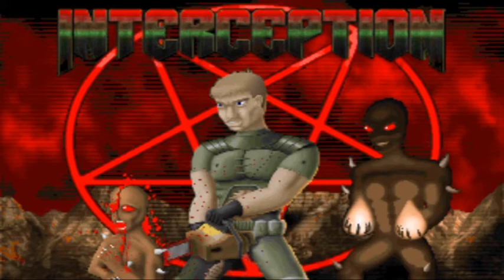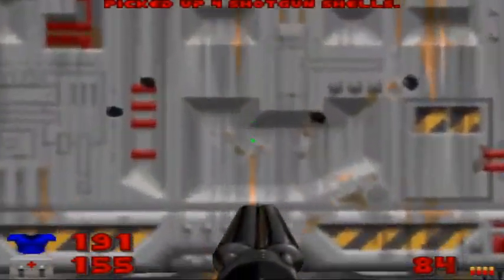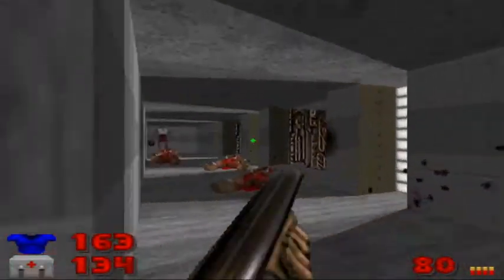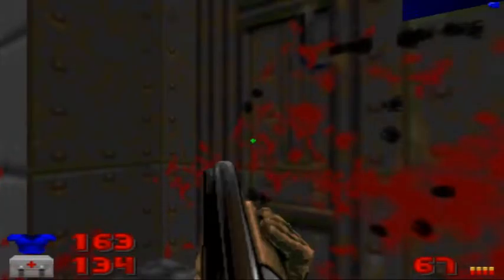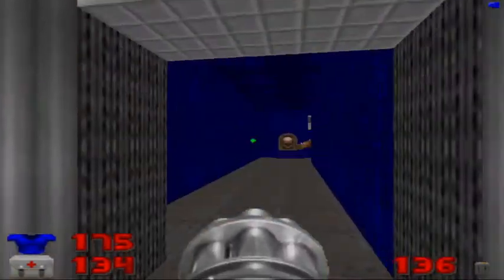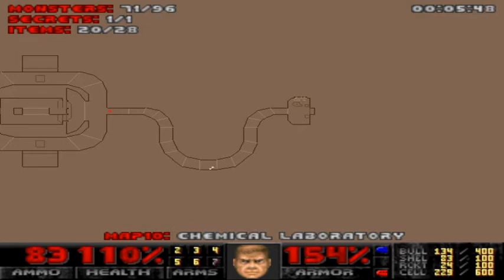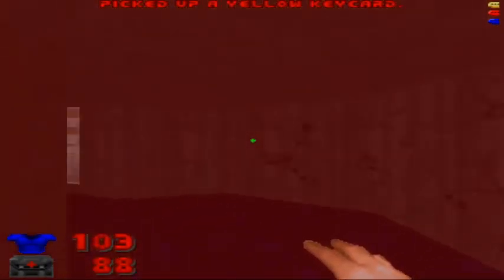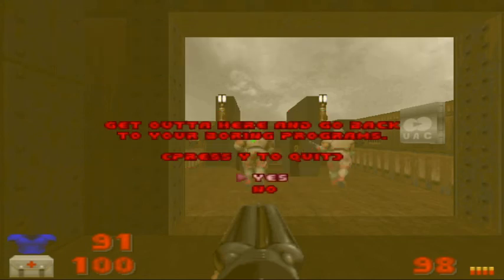Doom II: Interception - Map10: Chemical Laboratory | luh BORE a TOR ee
Interception is a 2013 megawad that was a runner-up for the 20th annual Doomworld Cacowards.  For more information please go to the following:

Complete (100% kills, items, and secrets) walkthrough on Ultra-Violence.  Map10 - Chemical Laboratory